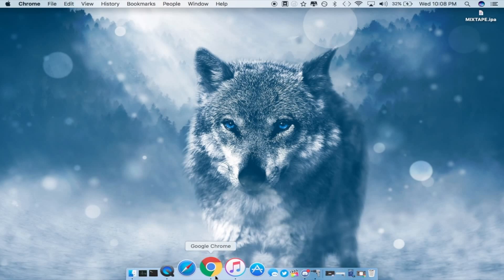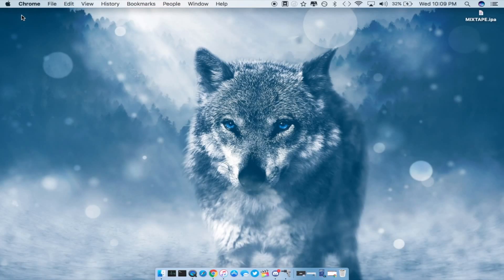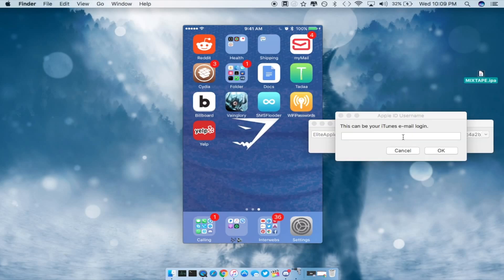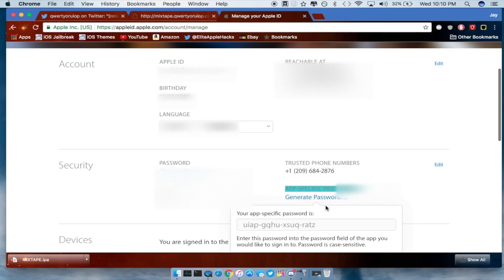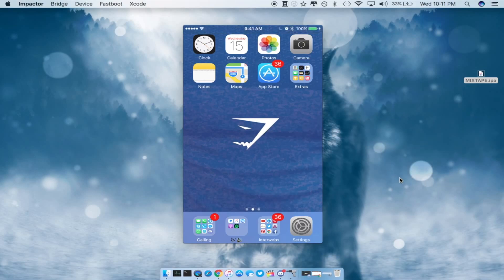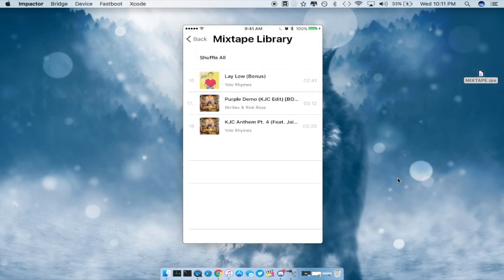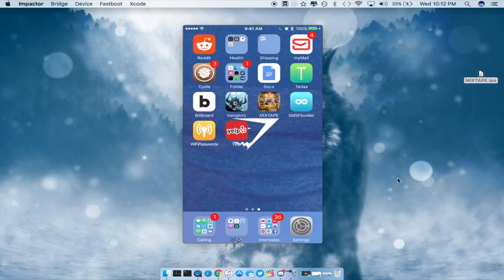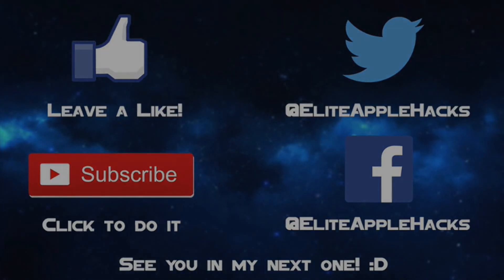Tutorial: HOW TO GET THE MIXTAPE PLAYER BY LUCA TODESCO! | iOS 10 - 10.3 beta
►Like this video if this mixtape FIRE!